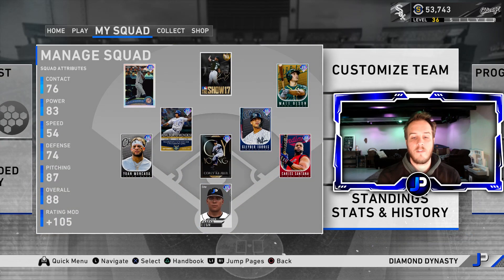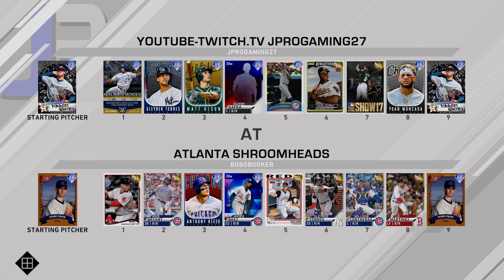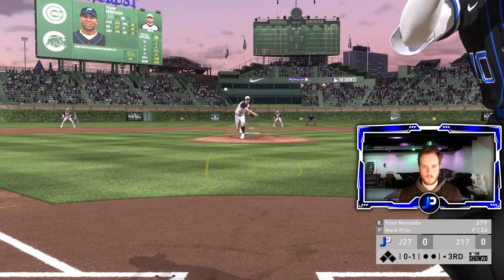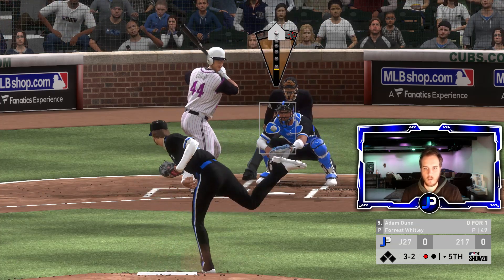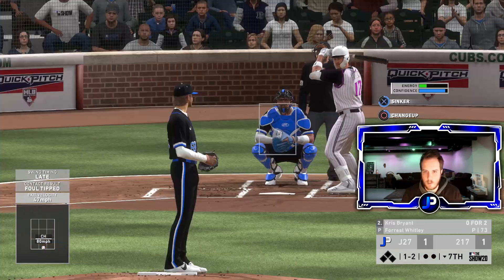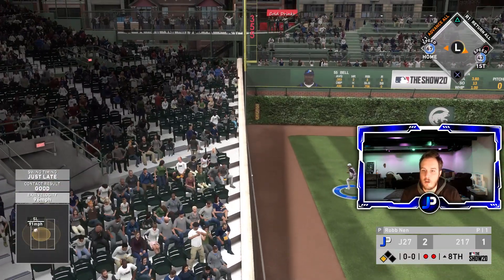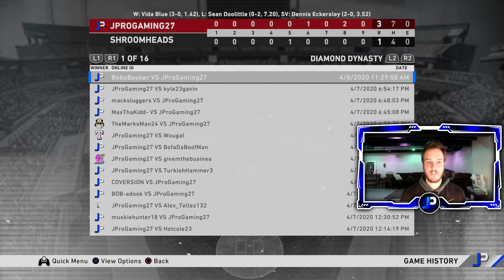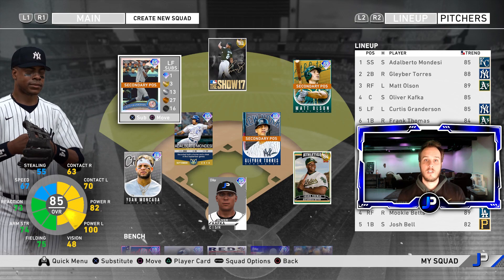87 Forrest Whitley is A PROBLEM! | TOP 5 STARTER IN THE GAME | MLB The Show 20 Ranked Seasons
**This video is the debut of the 87 Prospect Forrest Whitley.  This card is insane and now I know what the rave is all about.  If you can get this card I HIGHLY suggest in doing so!**

___________DEBUT VIDEOS___________

___________TIPS VIDEOS___________